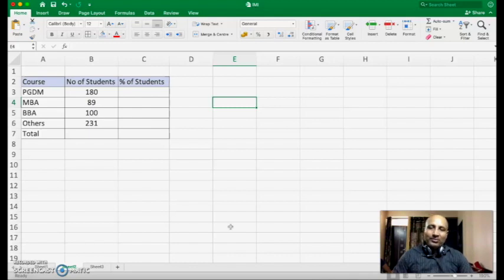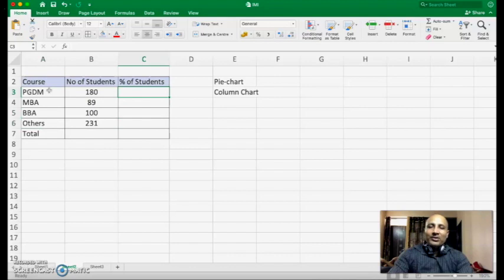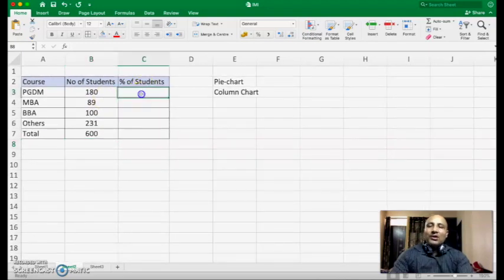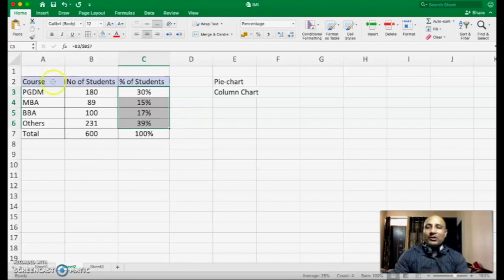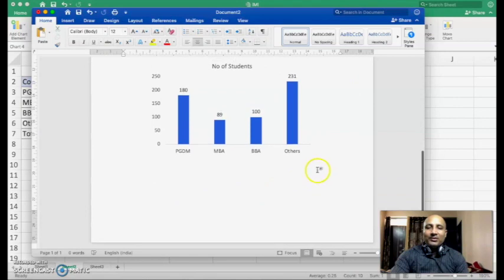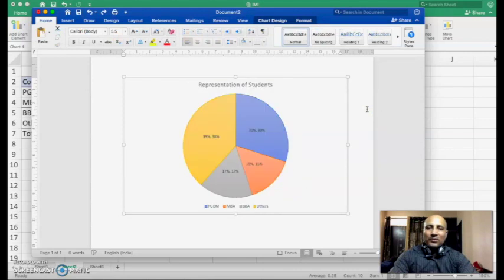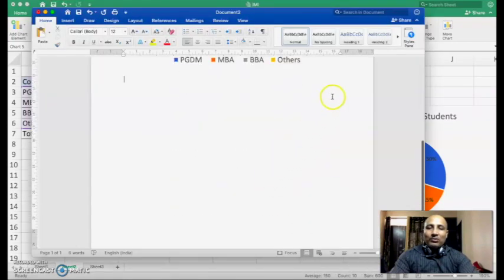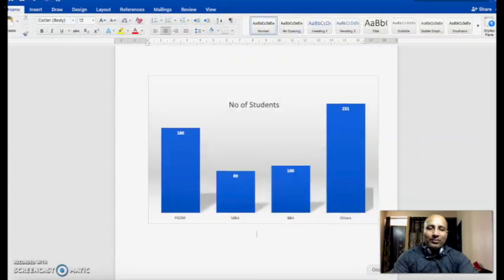Data Presentation | Dr. Bhupender Kumar Som, (Professor) Director, Lloyd Business School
The lecture discusses the data presentation through two different charts i.e. pie chart and column chart !!!
Presentation of Data
class 11th Statistics CBSE
what is statistics
important terms
how data is collected
organised and presented
easure of Dispersion
correlation and Index Numbers
Statistics - Introduction on Graphical Representation of Data
class 9th Statistics by Tutorialspoint
What is Mobile Marketing
Learn class 9th Statistics
tutorial on class 9th Statistics
class 9th Statistics for School level students